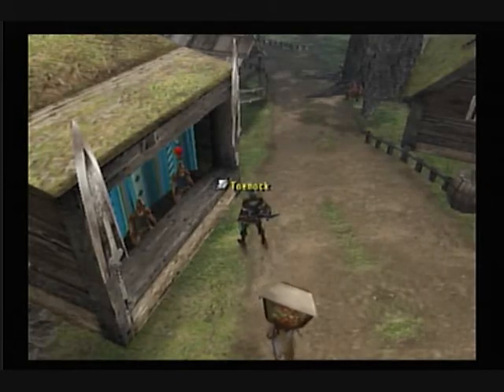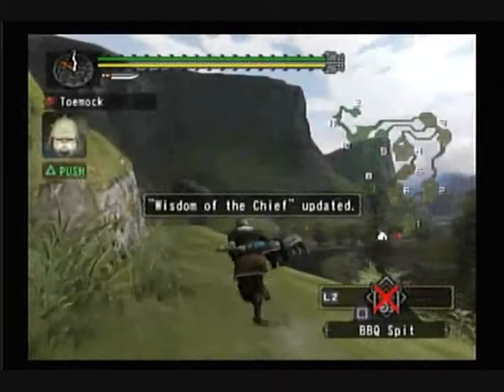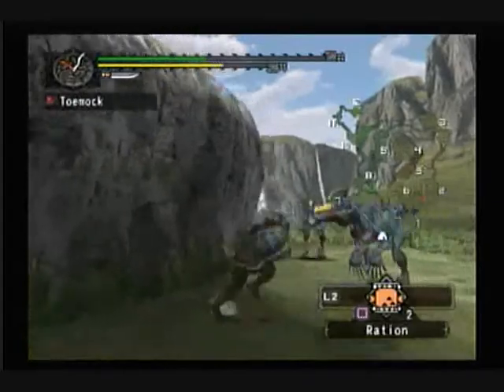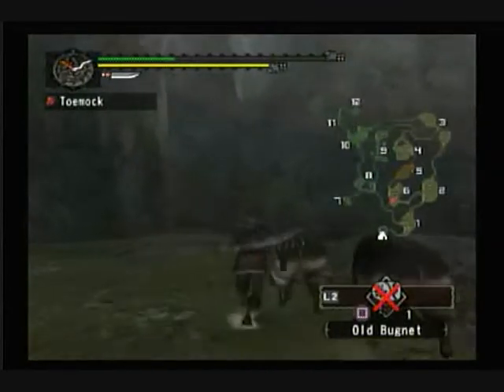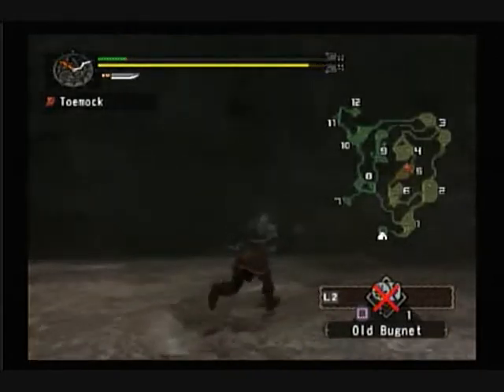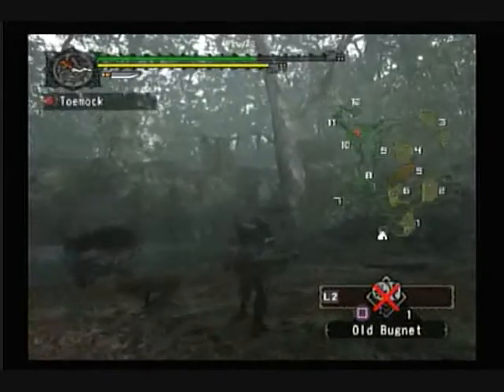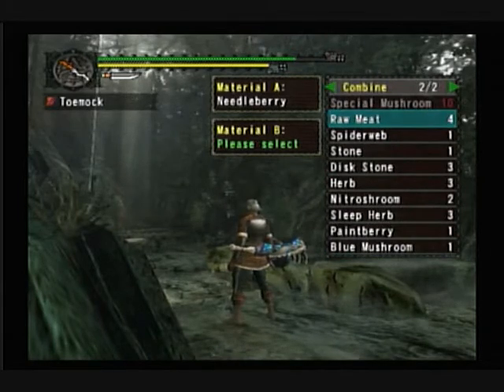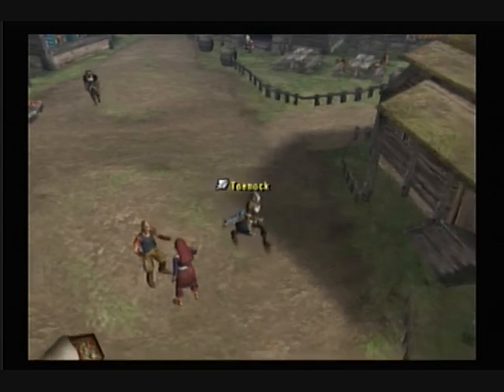Lets play Monster Hunter Part 6 - 1 ups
in this part we get a better sword and get some mushrooms.